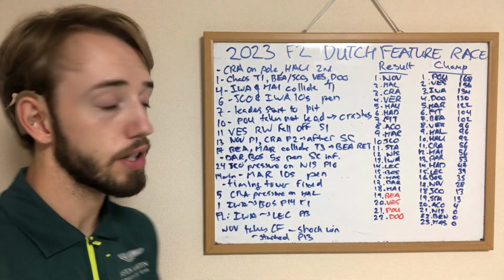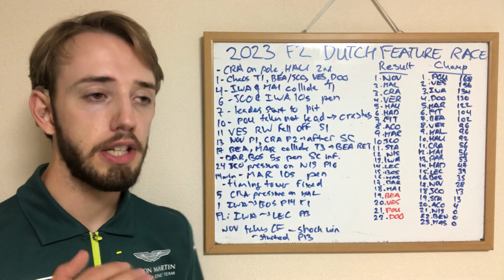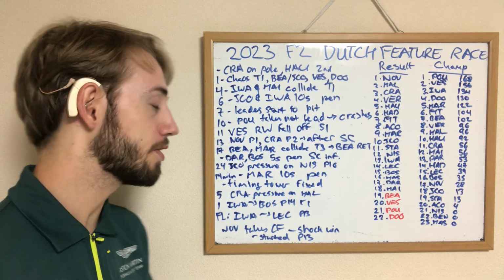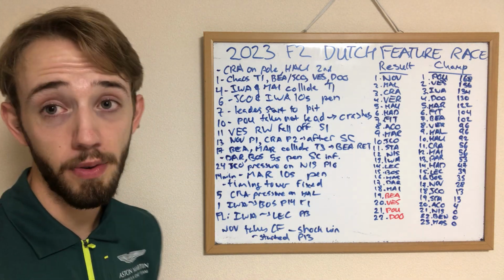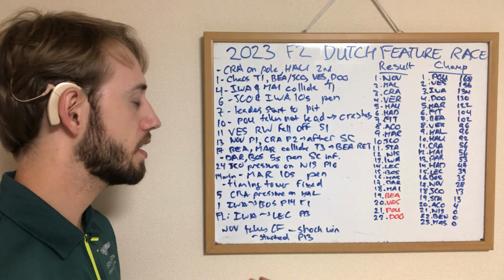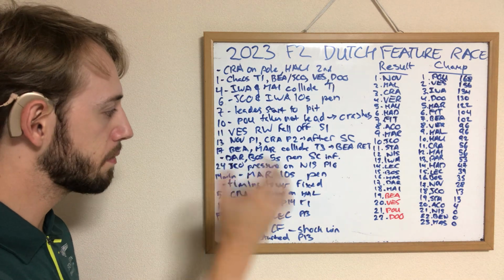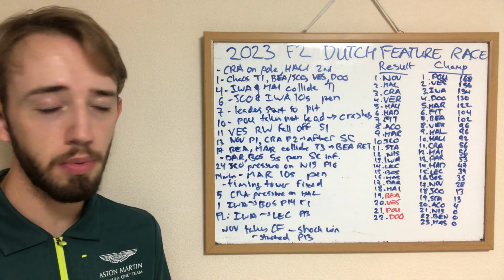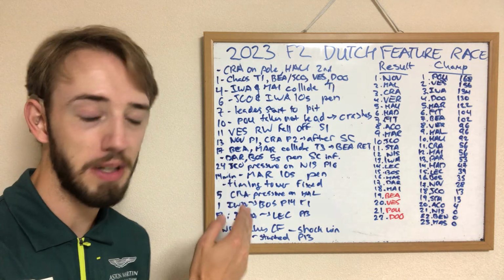Review of 2023 F2 Zandvoort Feature Race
My review of the Dutch round of the 2023 F2 Championship at Zandvoort Circuit